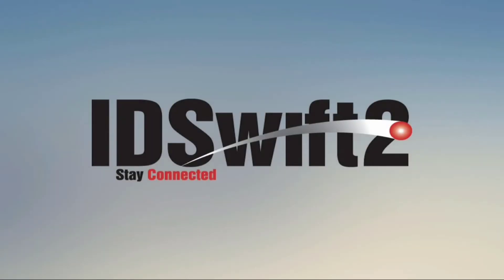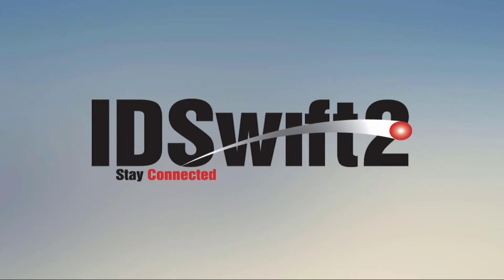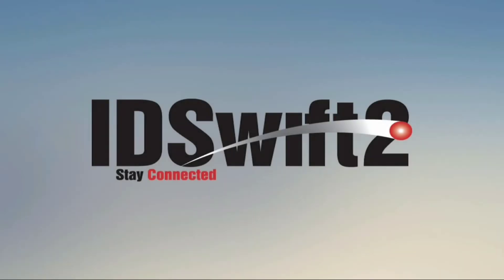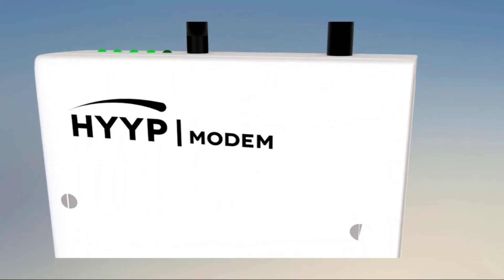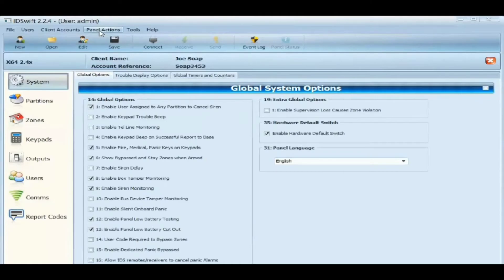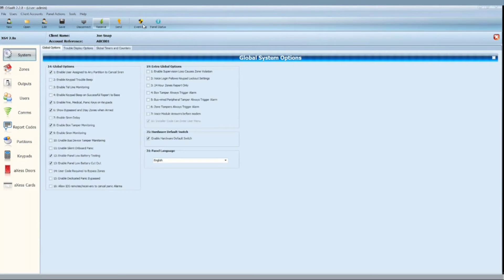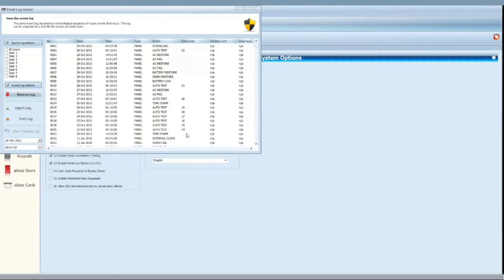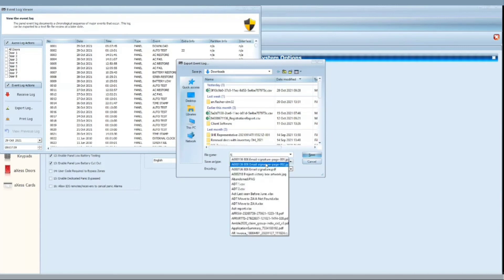IDS X-Series - Pulling the event log | IDSwift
Demonstration on how to pull an event log from the IDS X-Series alarm system